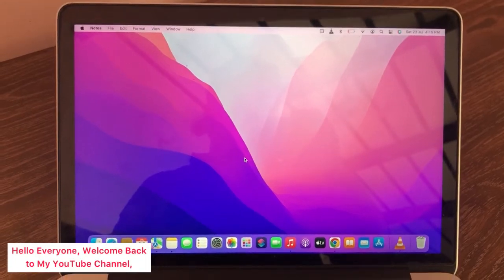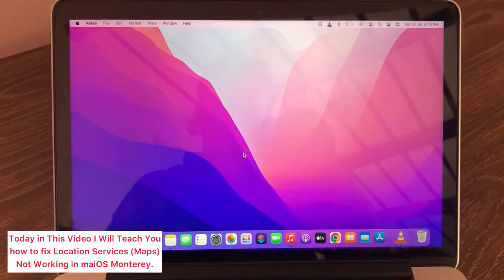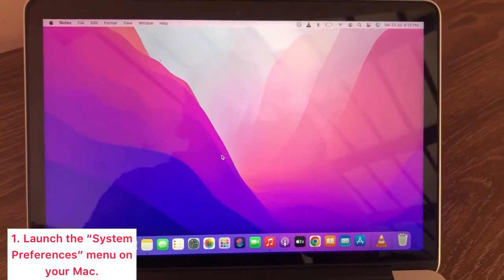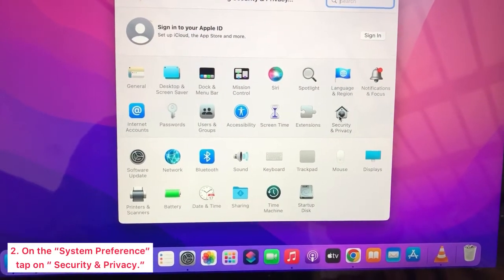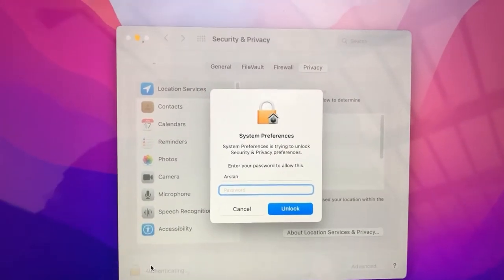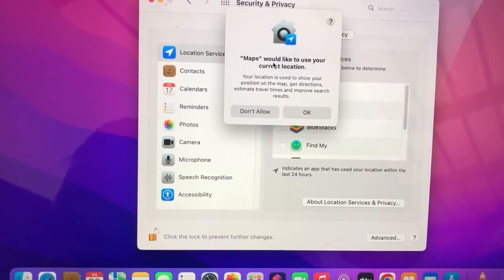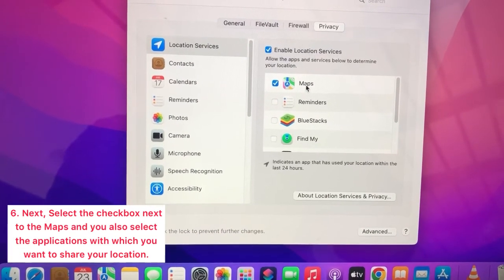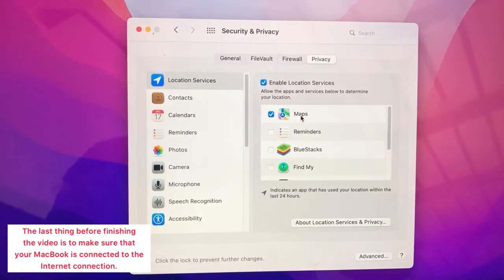How to Fix Location Services (Maps) Not Working in macOS Monterey.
Assalamualaikum Hey Guys, this is a video how to turn on Location Services (Maps) on any MacBook (I am using macOS Monterey) but this also works on older version.